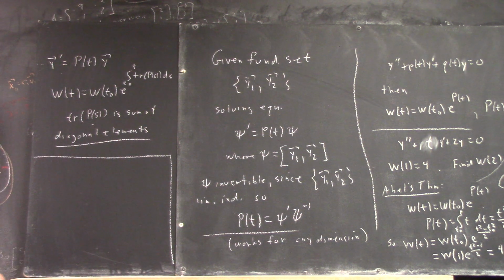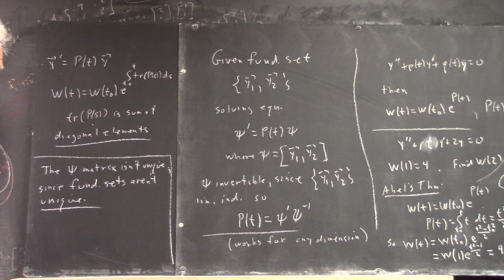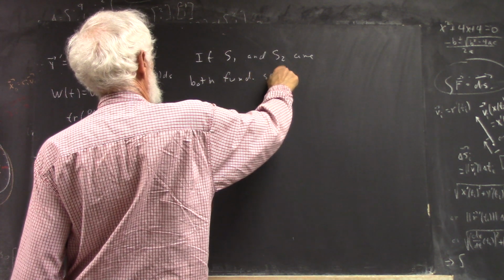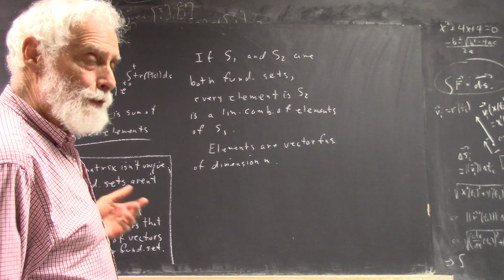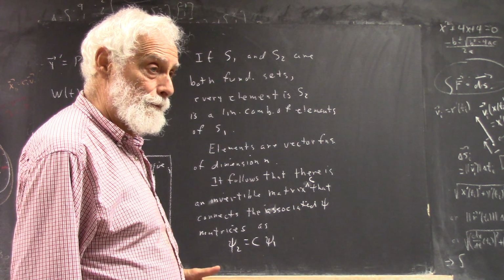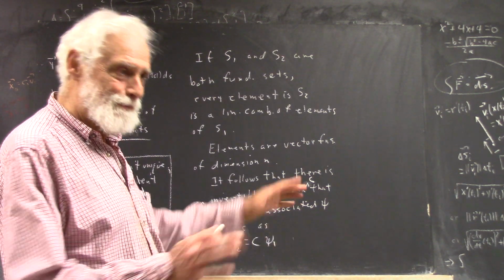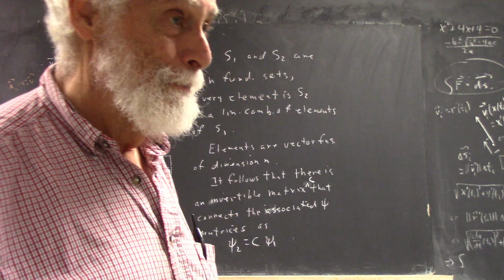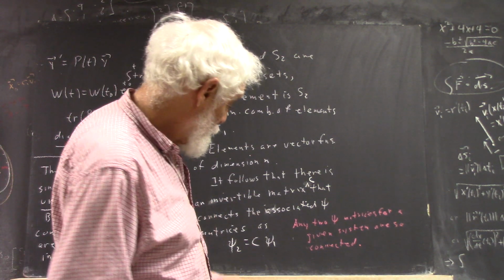dagdiff 4132 psi matrix not unique error alert overstated the case here disproved it later 15